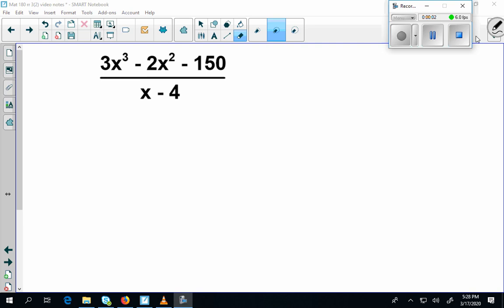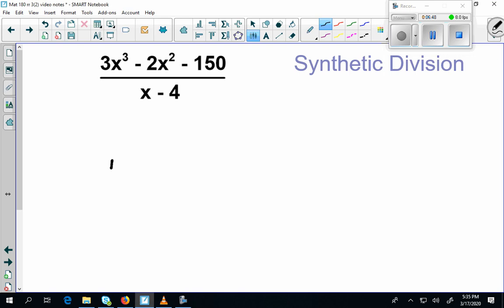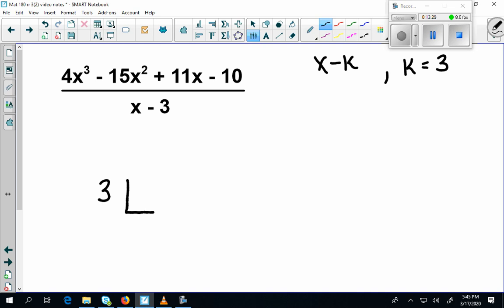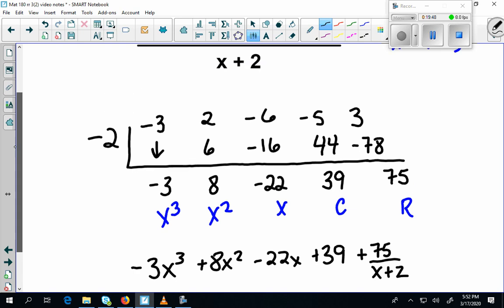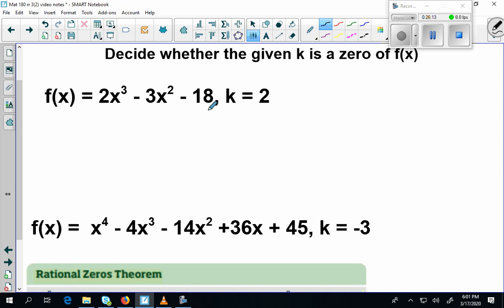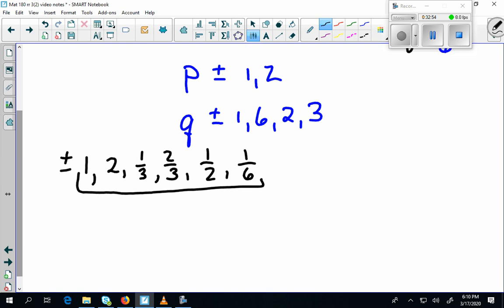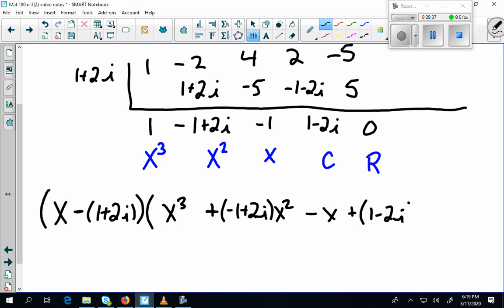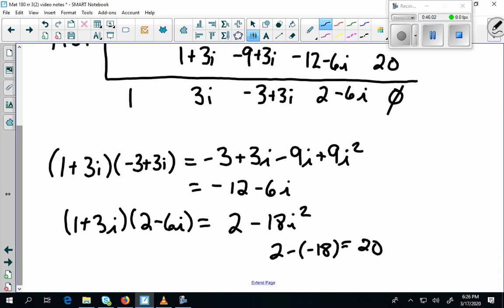Mat 180 synthetic division part 2